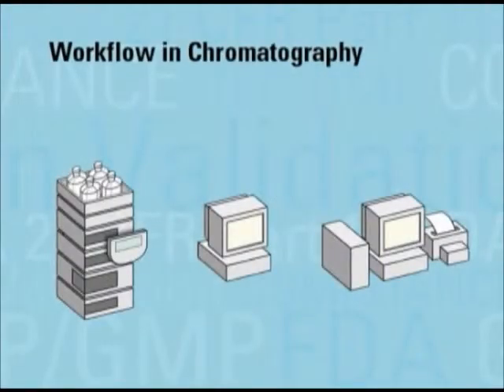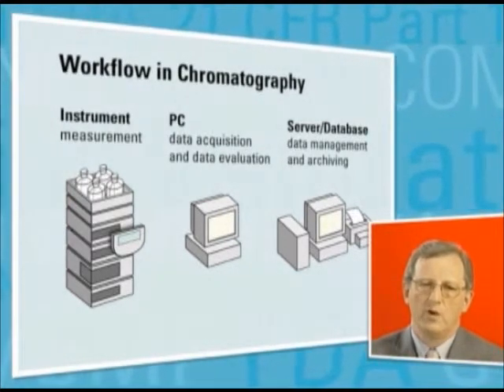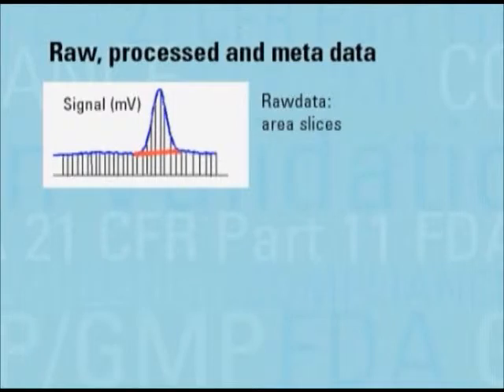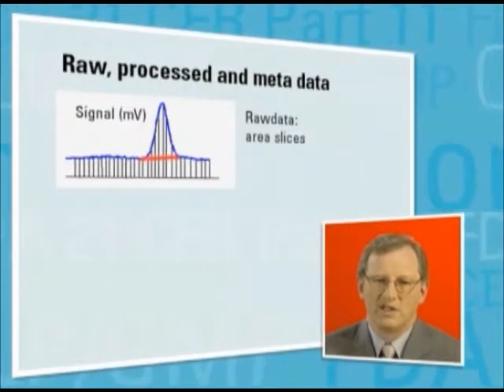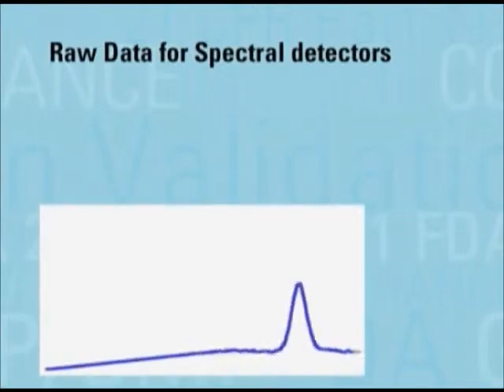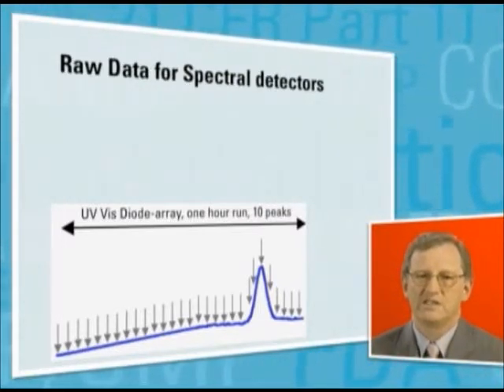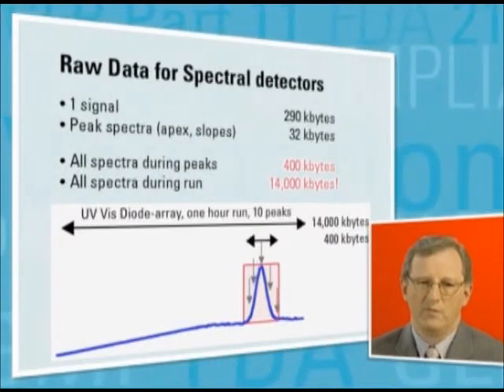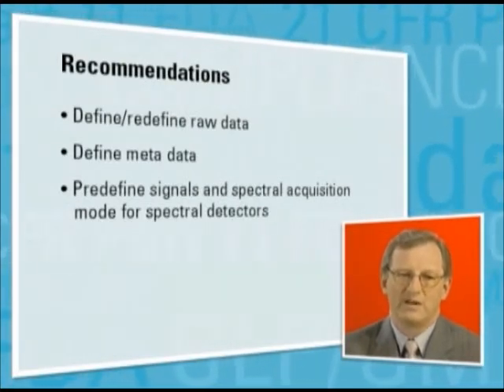Dr. Ludwig Huber, Part 11 Raw data in chromatography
21 CFR Part 11 Video Presentation, Session 01:  Presentation Overview, by Dr. Ludwig Huber,
21 CFR Part 11 is FDA's regulation for electronic records and electronic Signatures